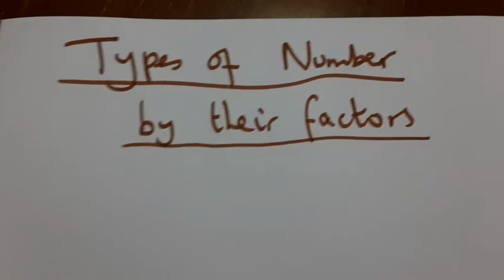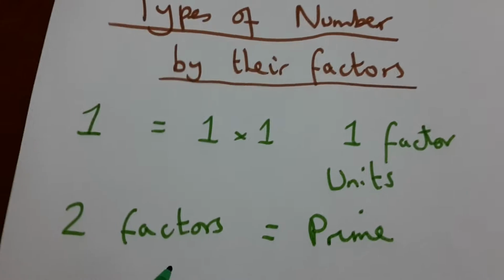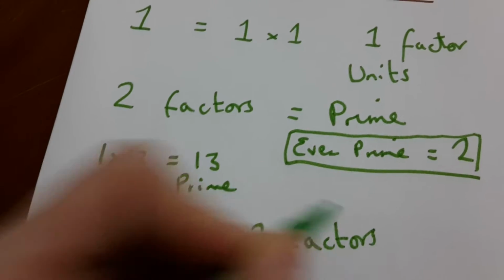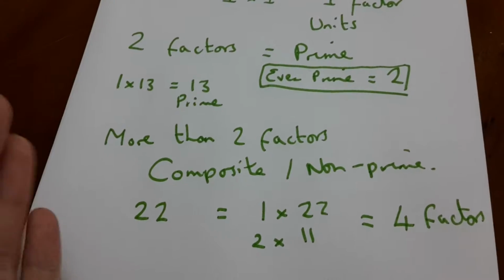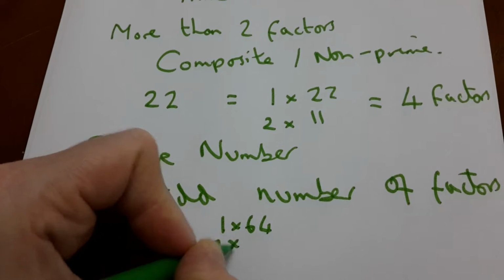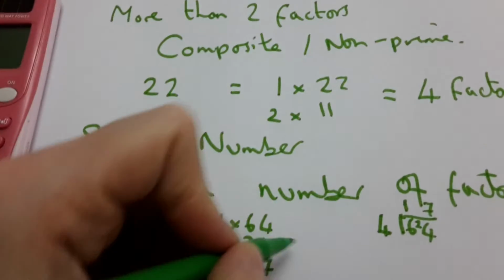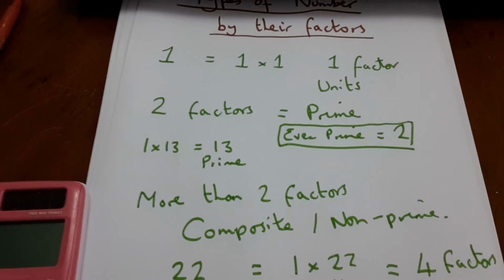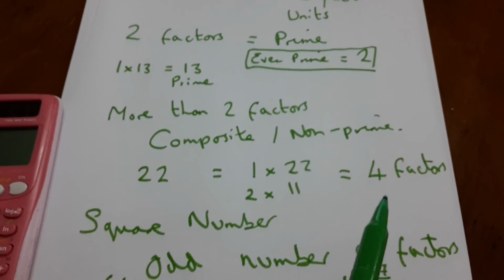Types of number by their factors